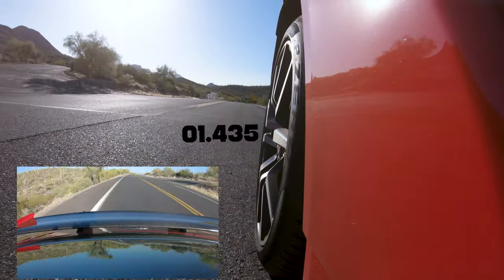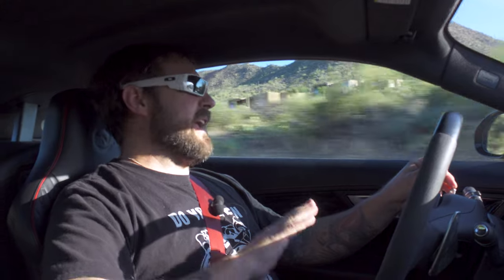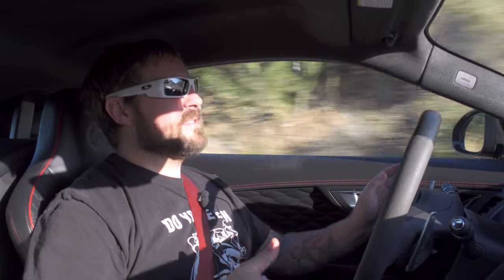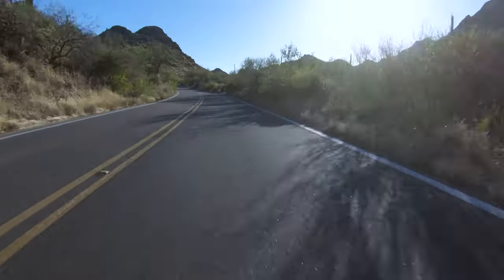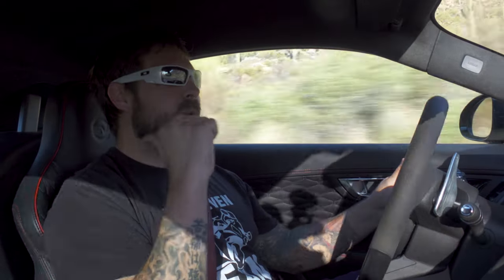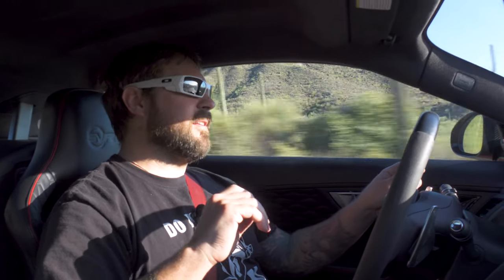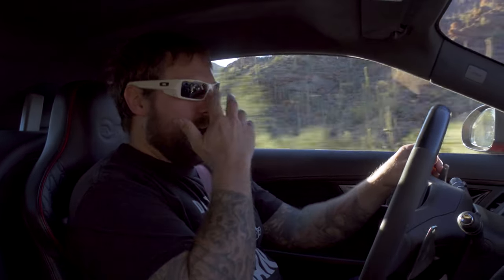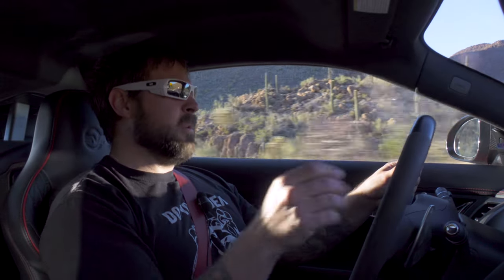Jaguar F Type SVR Review and 0-60 mph with a crazy exhaust!!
In a review of my 2017 Jaguar F Type SVR, I go over the 0-60 mph, the good and not so good (really isn't any "bad"), and of course, we hear so much of that sweet exhaust! So stick around to see how well I "launch" the 0-60 and absolutely stay to hear all of the wonderful pops and crackles from that titanium exhaust!